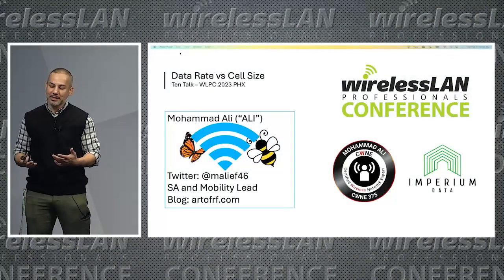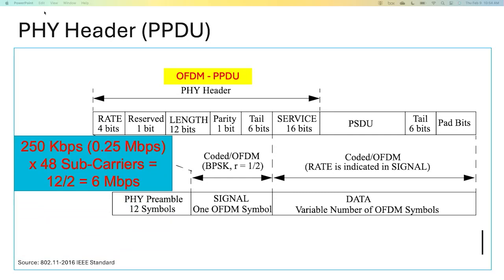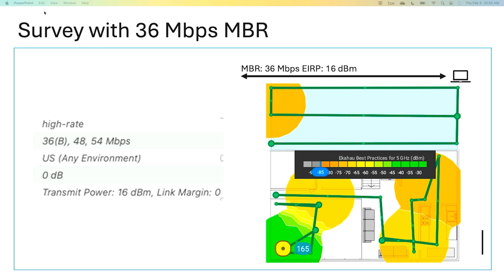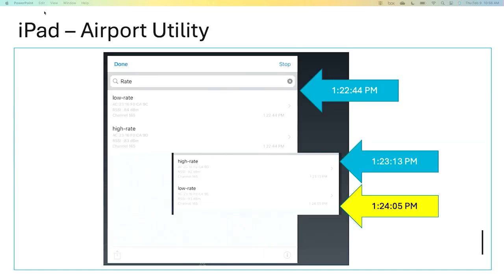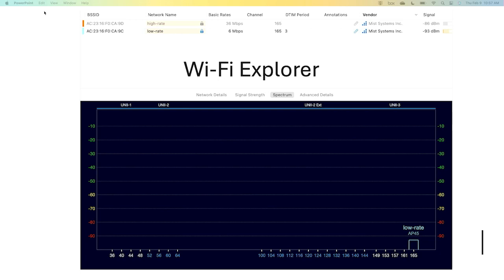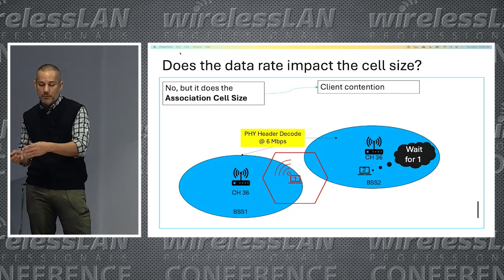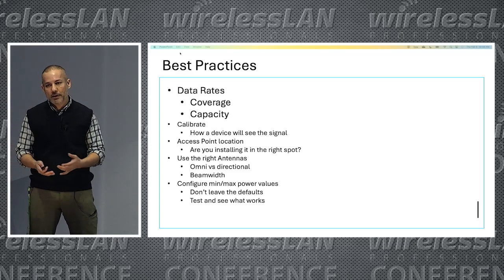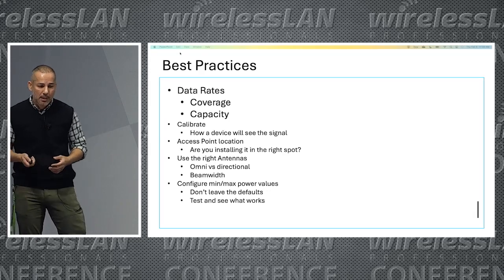Data Rate vs Cell Size | Mohammad Ali | WLPC Phoenix 2023